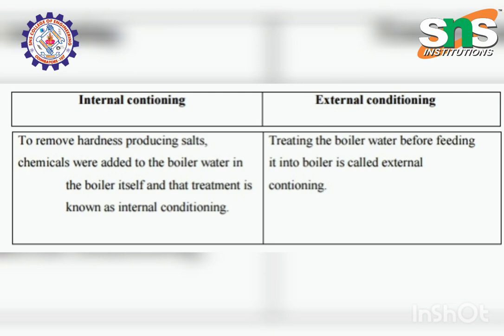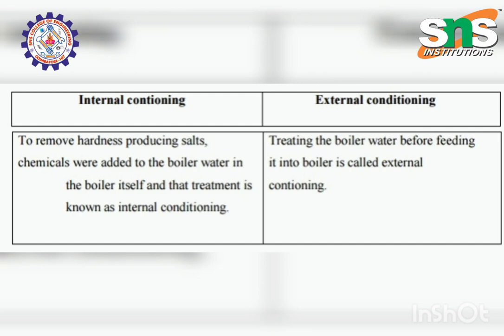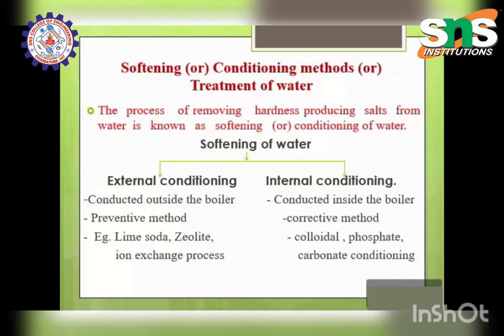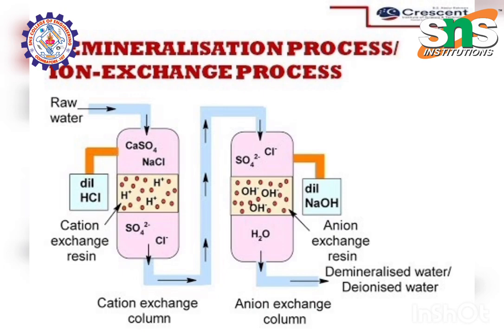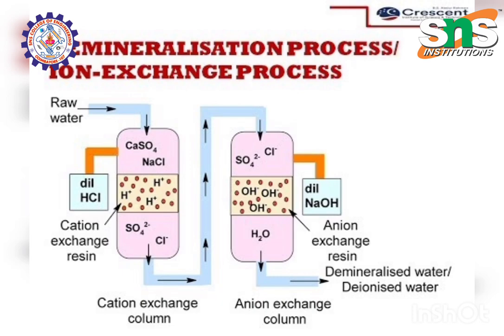External treating | Dr Gayathri N S, AP, Chemistry| SNS INSTITUTIONS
External treatment is the treatment of boiler water outside of the boiler. We recommend this when the amount of one or more of the impurities in the boiler water is above tolerable limits and cannot be introduced into the system.

In external treatment, the boiler water is treated for various issues such as hardness, alkalinity, suspended solids, dissolved solids, dissolved gases, minerals, dissolved oxygen, iron oxide and other impurities.